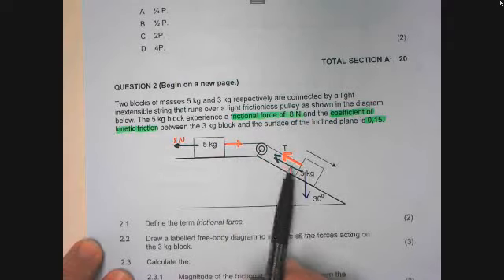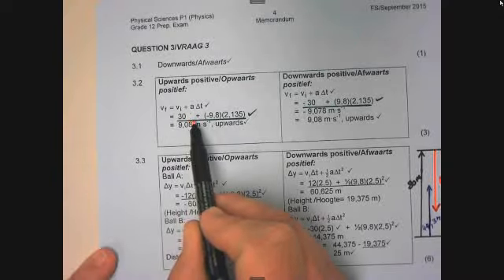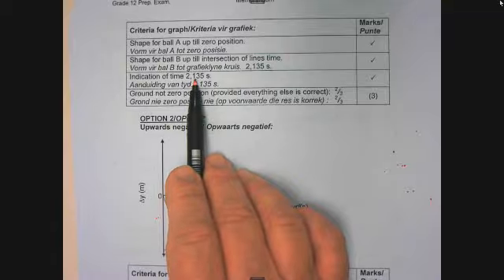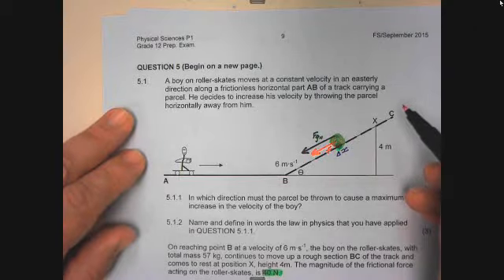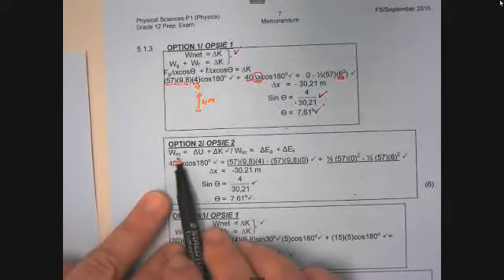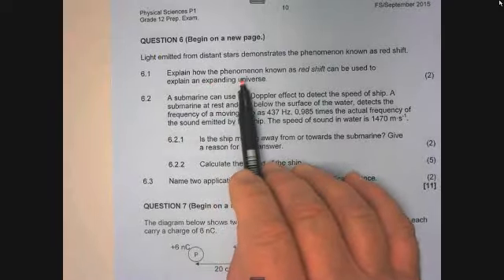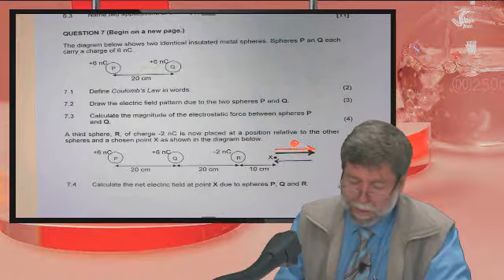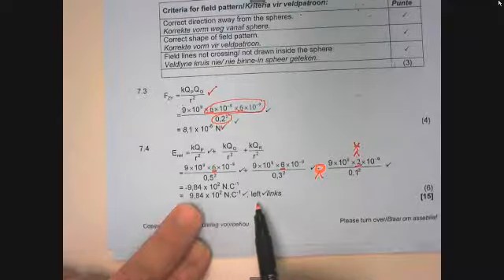Video tut PhyS Gr12 Memo3 01 Preparatory exam memo paper 1 21 09 2015